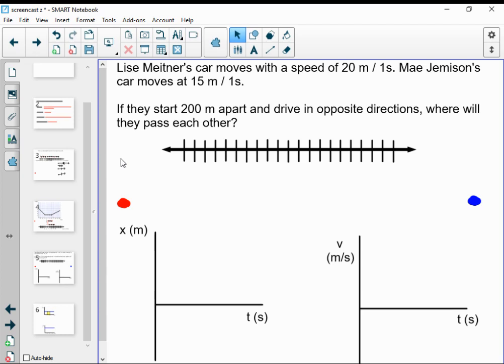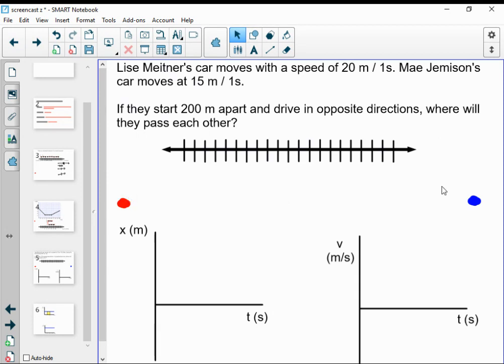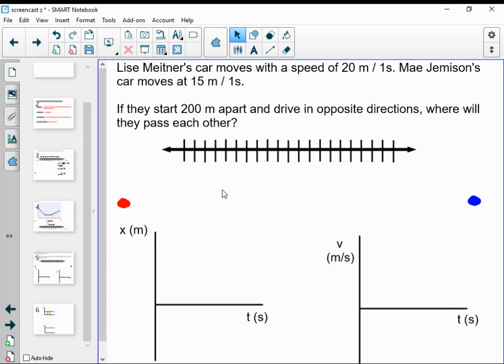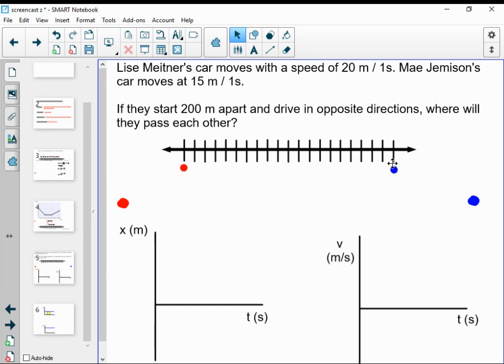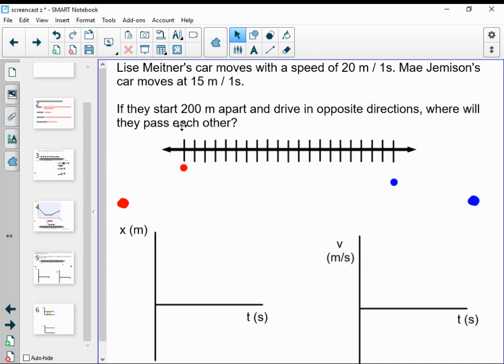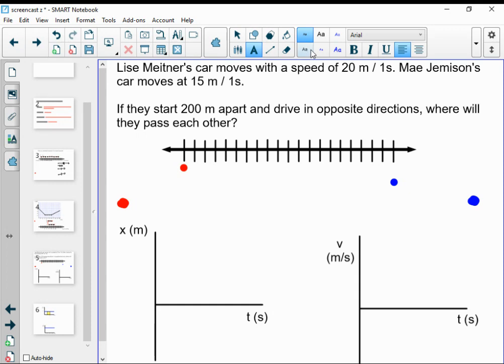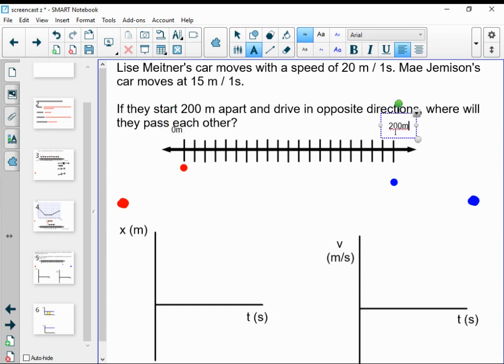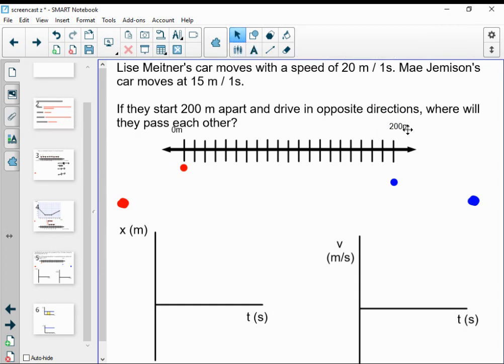thoroughly modeling the CVPM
When we fully "model a situation", we use every representation we know about that model. Here I take a verbal description of motion and construct motion maps, position-time graphs, velocity-time graphs, and equations for the motion.